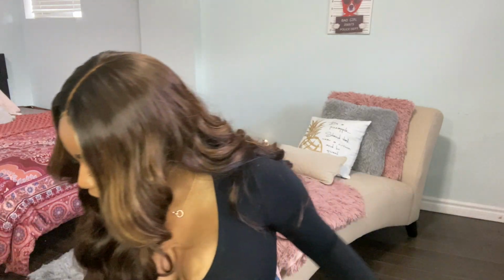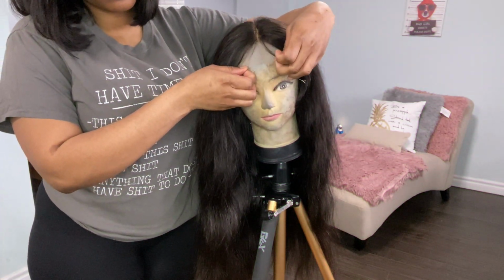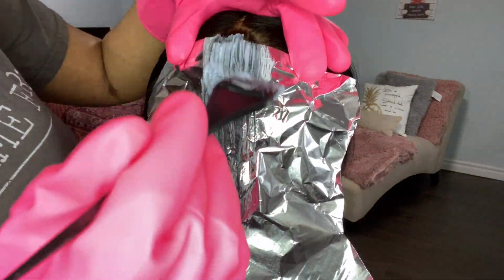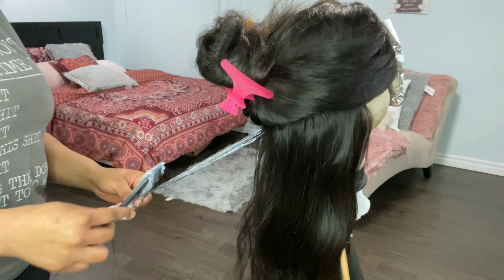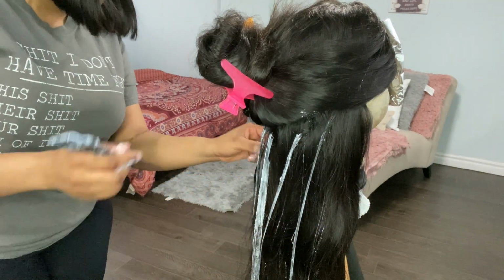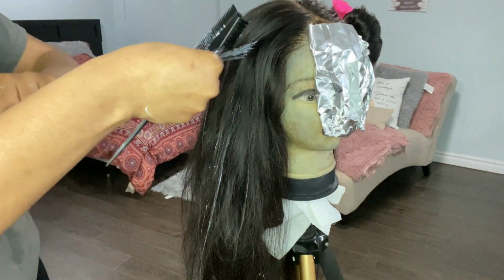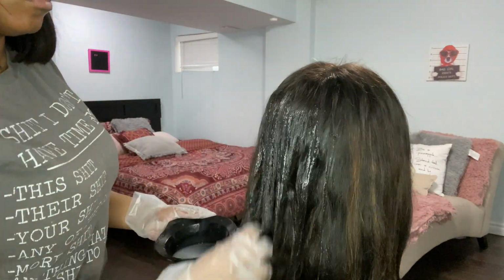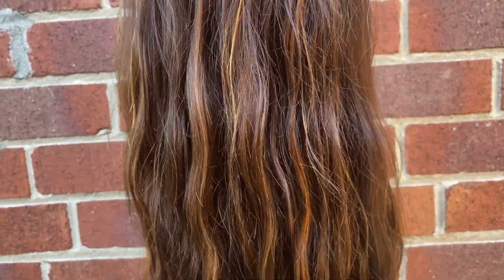BEGINNER FRIENDLY CHOCOLATE BROWN WITH BLONDE HIGHLIGHTS TUTORIAL + NEW GOT2B SPRAY REVIEW.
OMGGGG I LOVE HOW THIS CHOCOLATE BROWN WITH BLONDE HIGHLIGHTS  CAMMMEEEEEEE OUT. POINT BLANK.

IT HAS SO MUCH DIMENSION  IN THE HAIR AND GETTING THE BLONDE HIGHLIGHTS WAS SUPER EASY , I CAN’T .

TELL ME WHAT YOU GUYS THINK, DO YOU LIKE IT?

Products used:

L'OREAL QUICK BLUE BLEACH
40 VOLUME DEVELOPER
SHIMMER LIGHTS SHAMPOO
ANY NEUTRALIZING SHAMPOO
BOWL TO MIX
FOIL
GLOVES!

Hair Details

HAIR : @tinusplace on instagram single drawn straight 26 inches 3 bundles
6X6 LACE CLOSURE FROM ALIANNABELLE